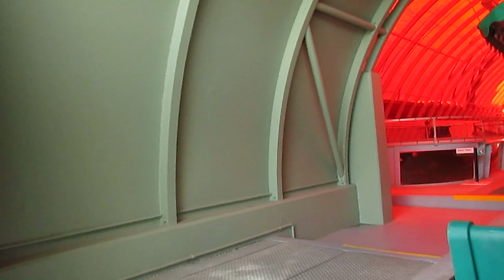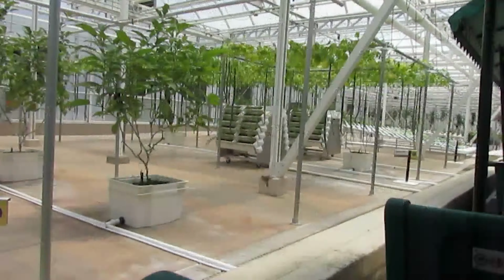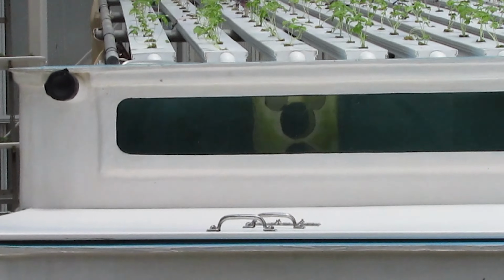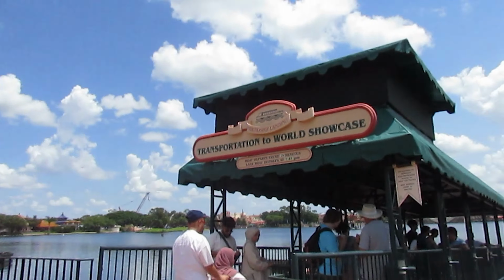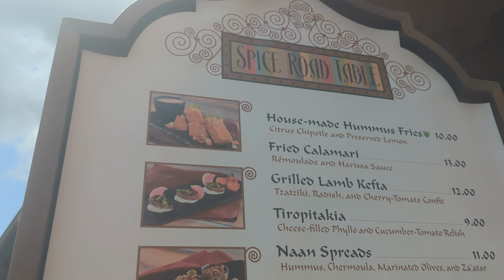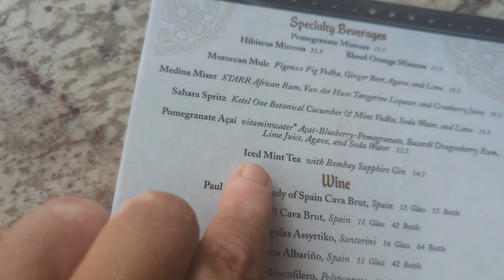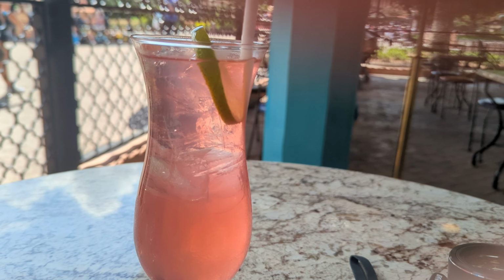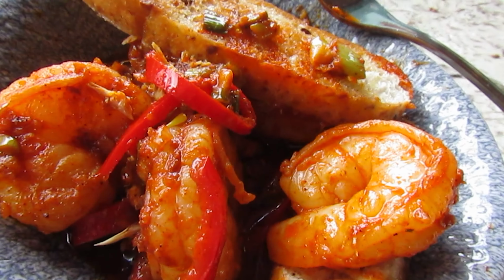EPCOT day! Lunch at Spice Road Table in Morocco and Living with the Land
I also ride Living with the Land and The Seas with Nemo.  I also say hi to Minnie and Daisy!

Video camera
External hard Drive
Cellphone mount attachment for tripod
wrist strap mount for GoPro
GoPro Battery Replacement and charger
Desktop ringlight